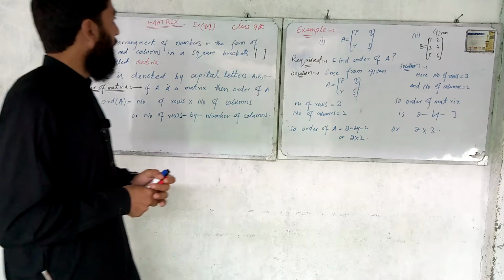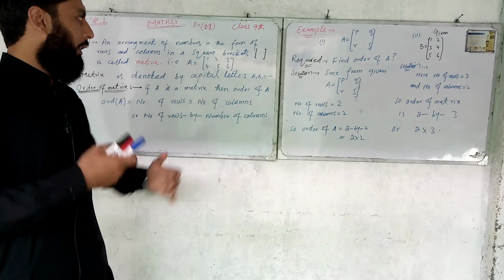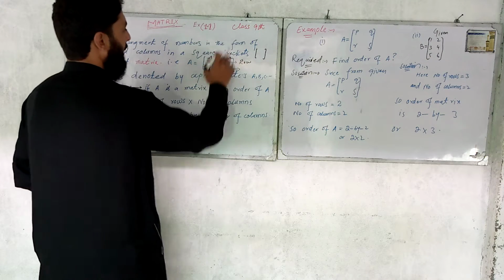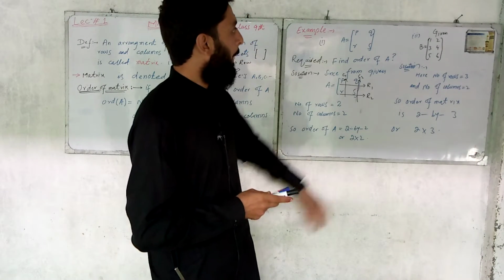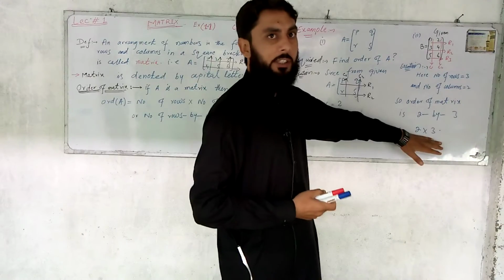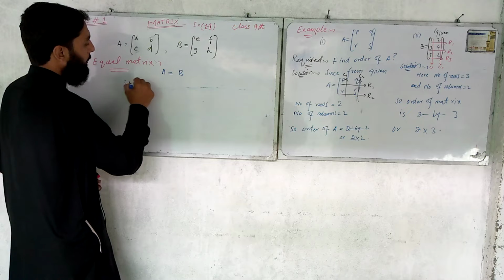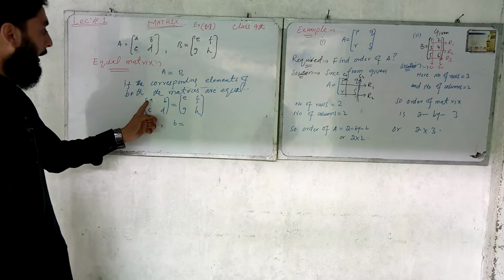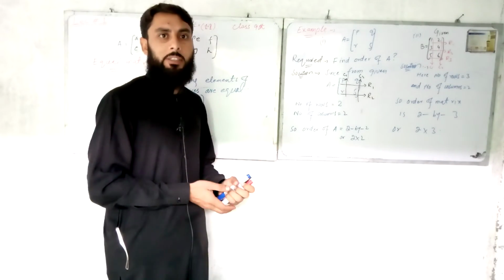Matrices , Class 9th , Lec #1